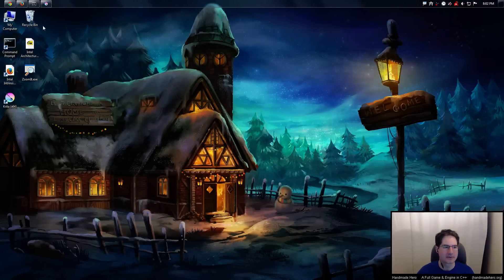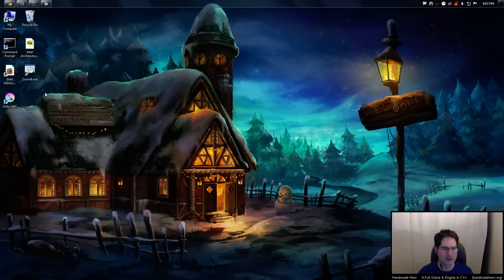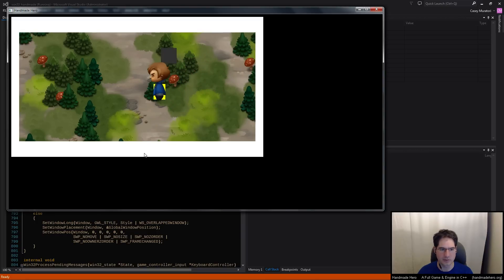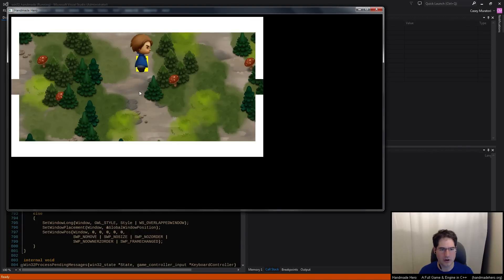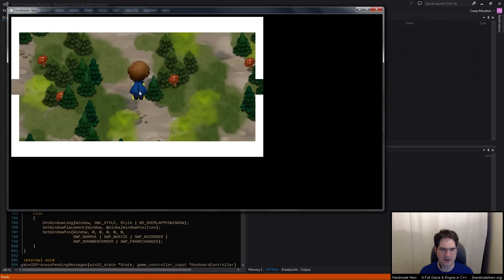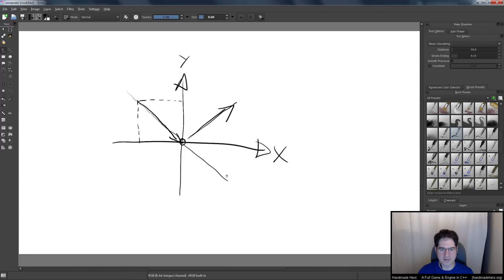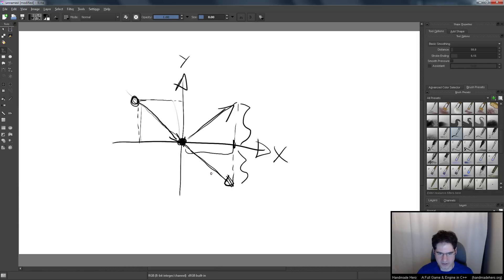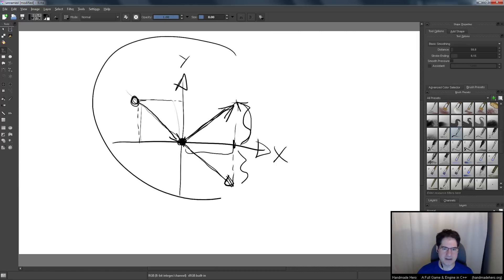Handmade Hero Day 044 - Reflecting Vectors